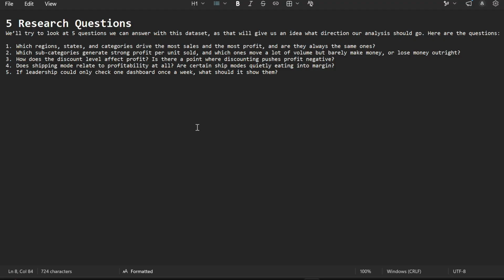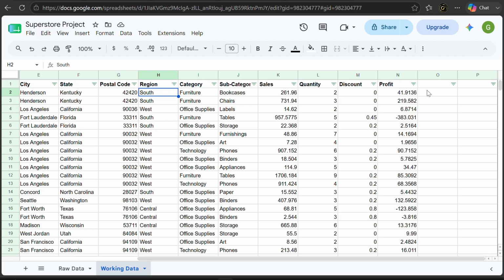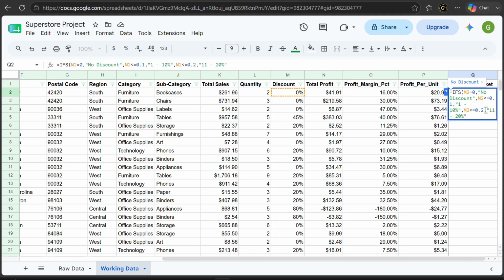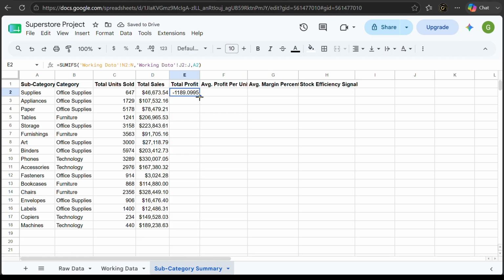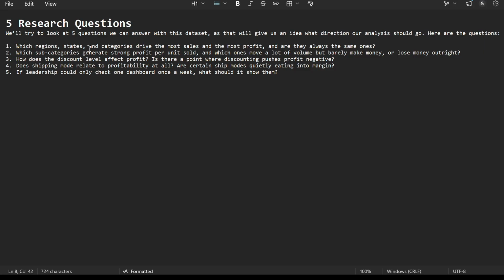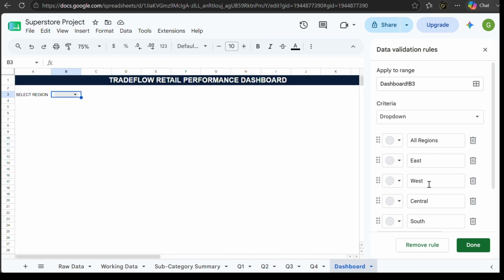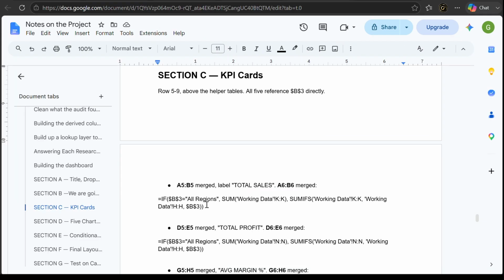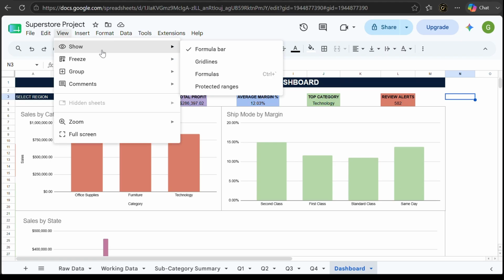#3: I Built a Board-Ready Dashboard Using Only Excel/Sheets Formulas (Real Data)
Most dashboard tutorials lean on a BI tool to do the heavy lifting. This one doesn't. Every KPI, every chart, every piece of interactivity in this dashboard is built with spreadsheet formulas alone, no scripts, no Looker Studio, no Power BI.

Using the real Sample Superstore dataset (genuine US retail order data, ~10,000 rows), I walk through the full process end to end:
- A proper data quality audit before touching a single formula
- Cleaning inconsistent text, formatting, and hidden whitespace
- Building 6 derived formula columns that turn raw numbers into real business signals (profit margin, profit per unit, and a "Stock Efficiency Signal" that flags high-volume, money-losing products no raw column shows on its own)
- A lookup layer connecting multiple tabs with XLOOKUP, SUMIFS, and AVERAGEIFS
- Answering 5 real business questions directly from the data
- A fully interactive, dropdown-driven dashboard where every KPI and every chart updates live, built entirely with formulas

This is exactly the kind of formula skill most companies test for in a live analyst interview. Whether you're a beginner wanting to see a full project end to end, or an experienced analyst looking for a portfolio-worthy build, this one's for you.

Join the Data Playground Telegram Channel for free datasets, project ideas, and updates